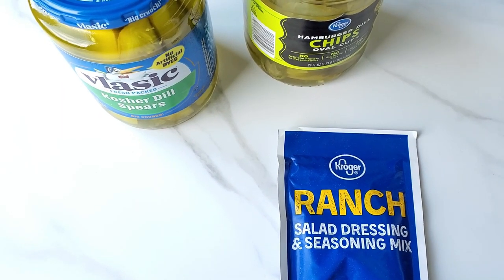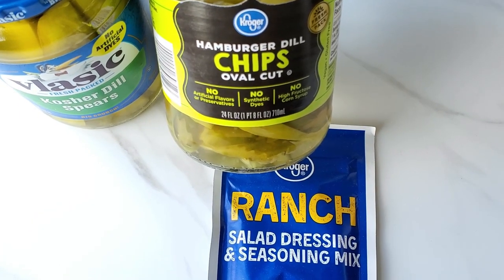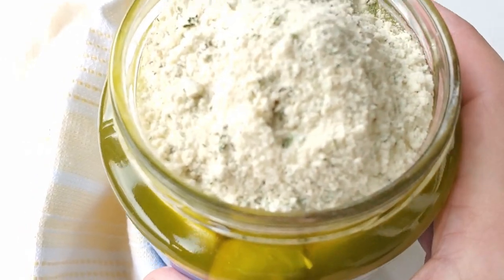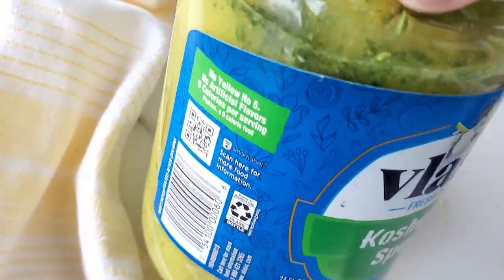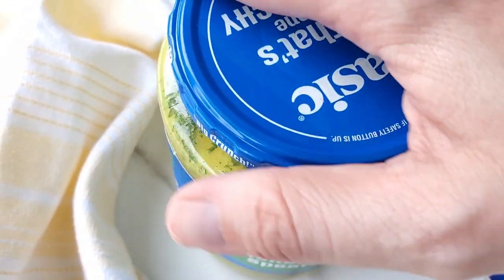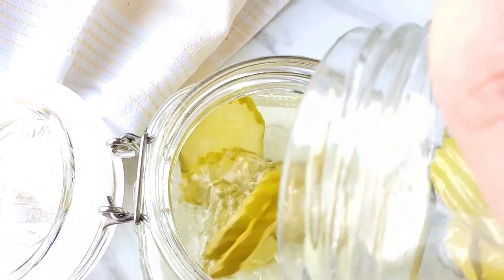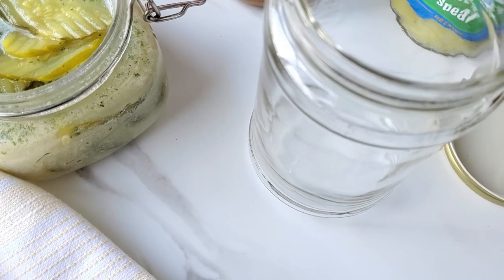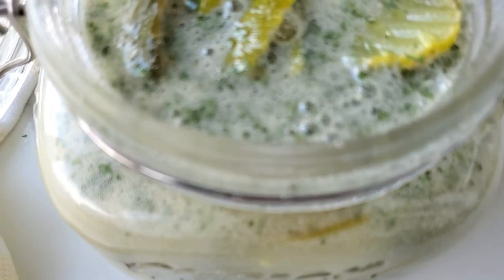How to Make Ranch Pickles {TikTok Viral Recipe}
Learn how to make the TikTok Viral Ranch Seasoned Pickles with just a few ingredients and simple instructions for a delicious healthy snack! No canning or special equipment required!